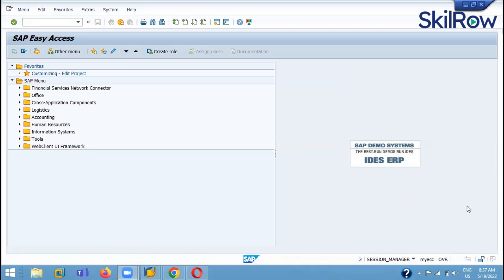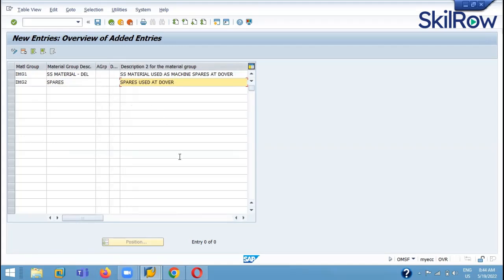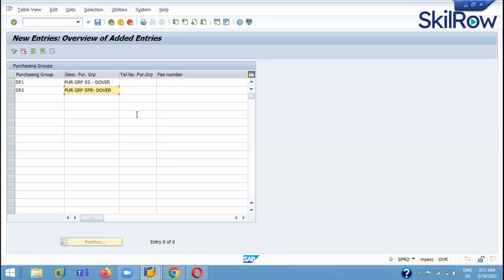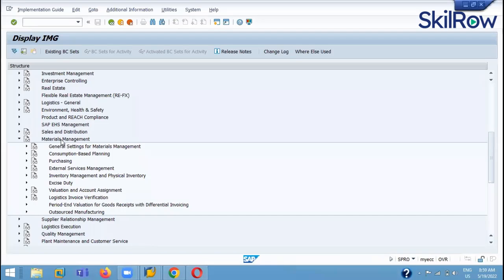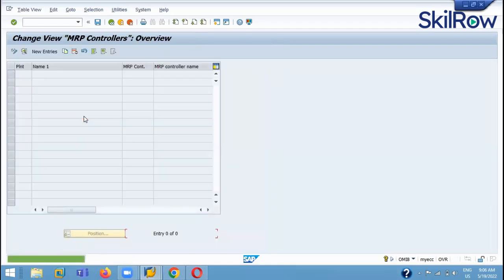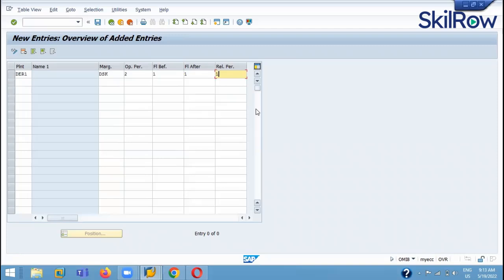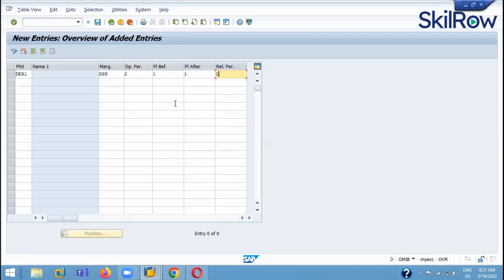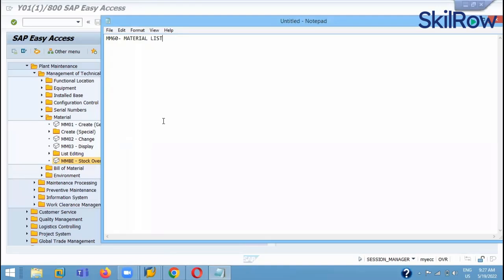7. Define Material Groups | SAP PM Full Course